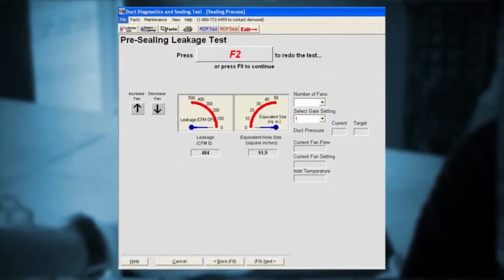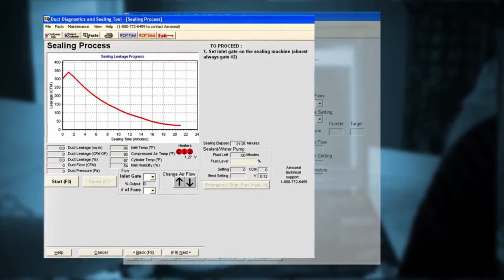Aeroseal in Short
The short version on how Aeroseal is able to seal your ductwork and SEAL IN COMFORT in your home!